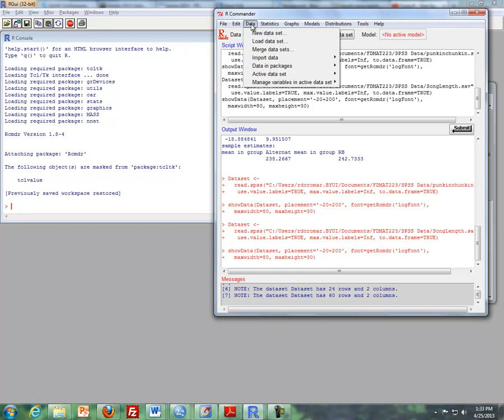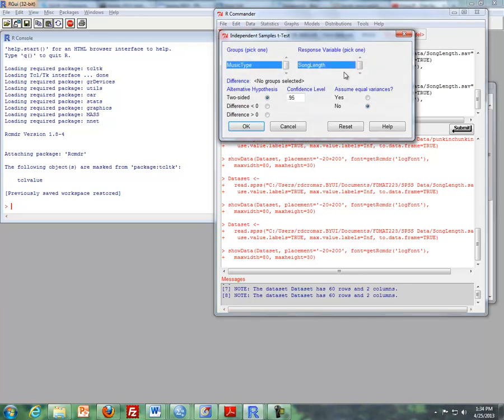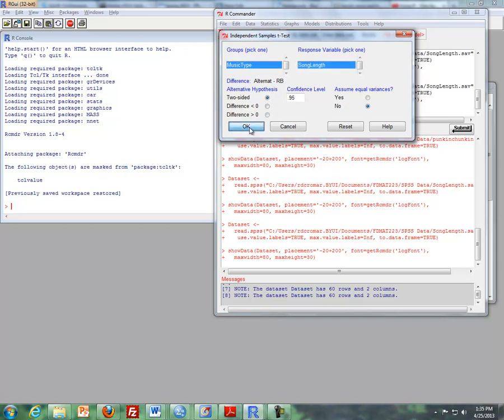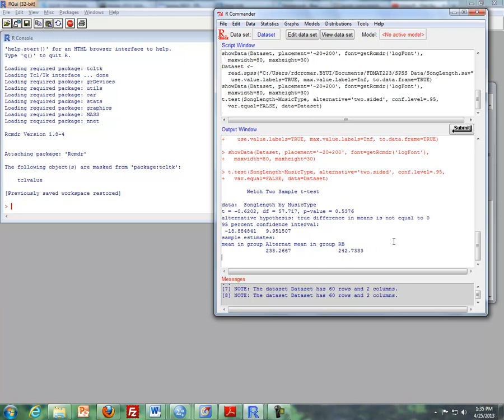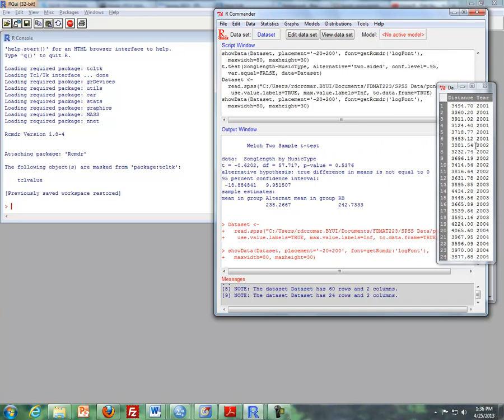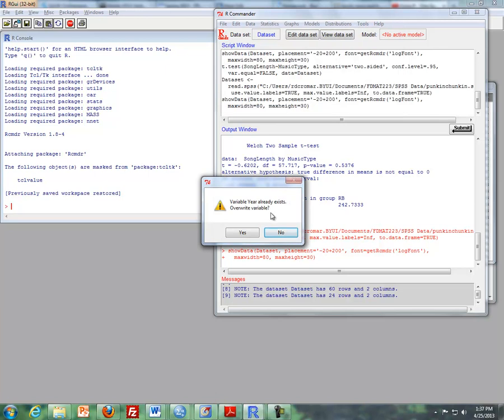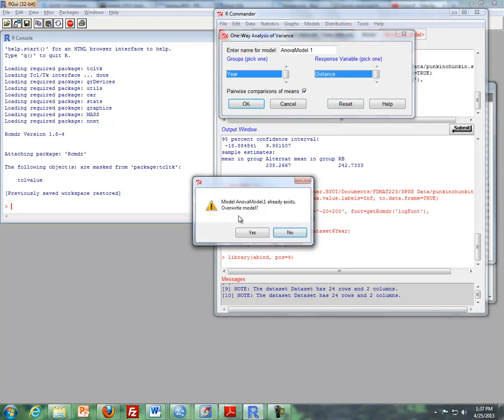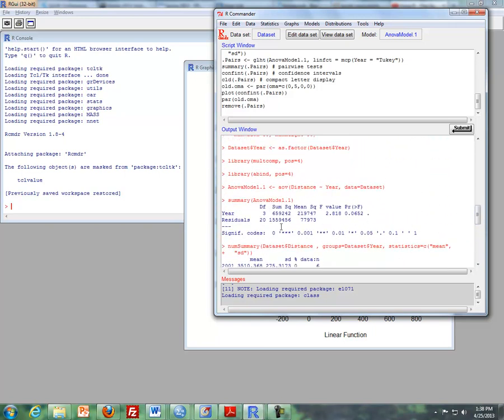Using R - Independent Samples and One-way ANOVA